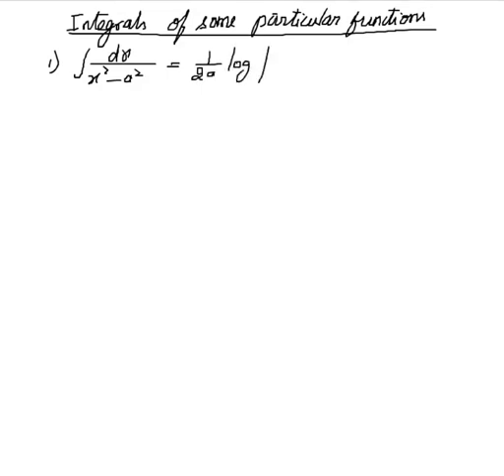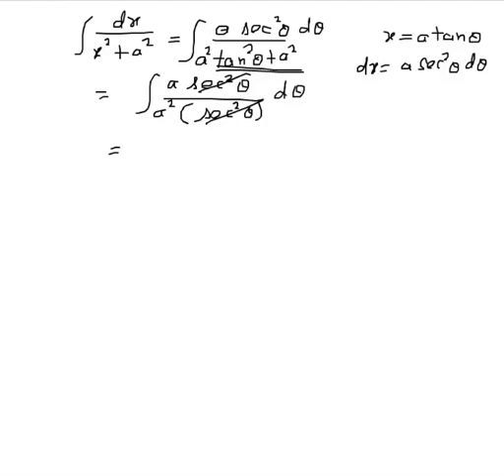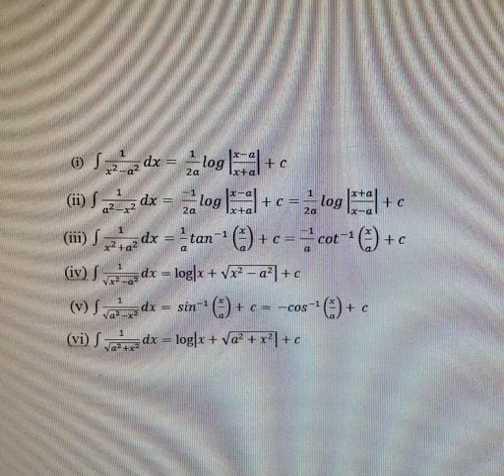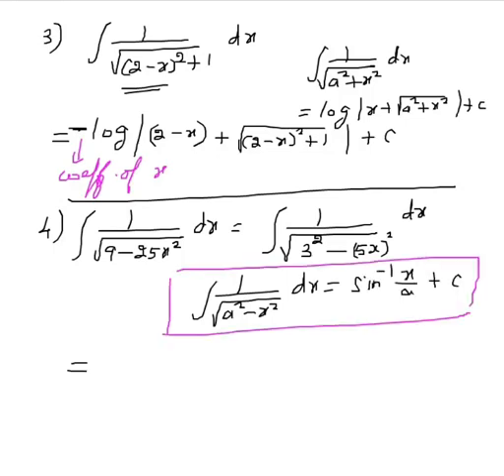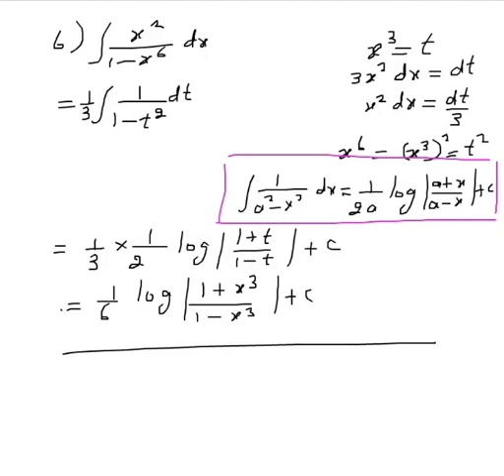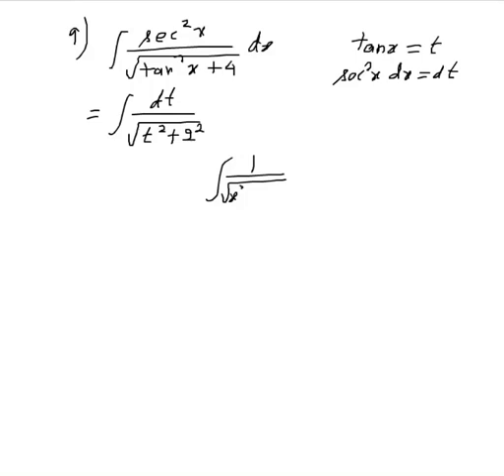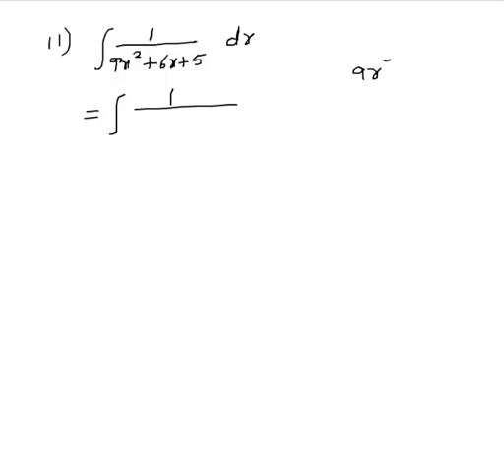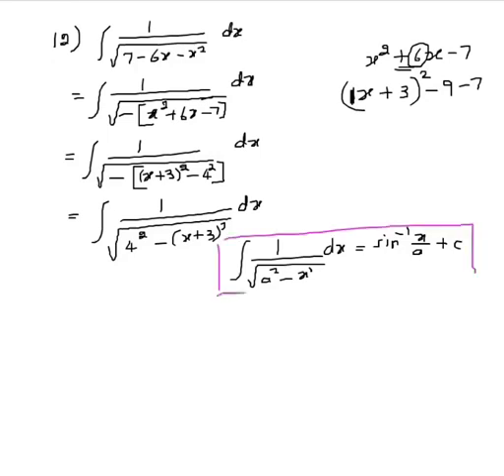CBSE Class 12-Chapter 7-Integrals-Part 6/23-Ex 7.4 Qns 1-12 (NCERT)-MA academy